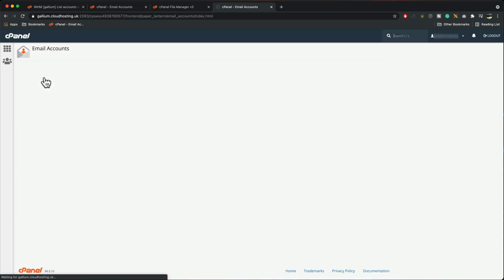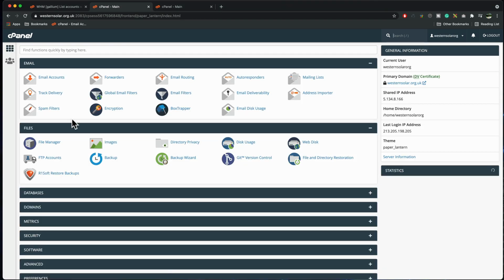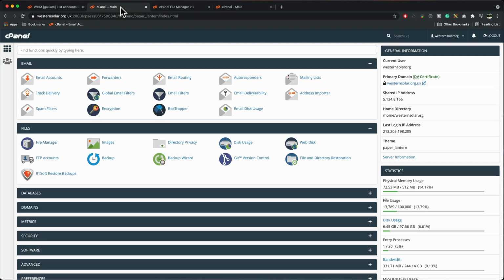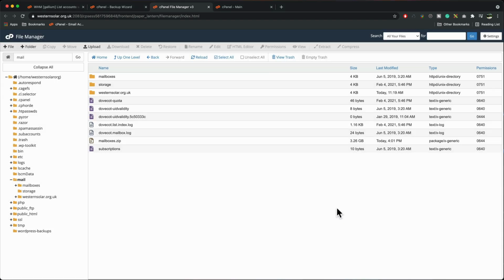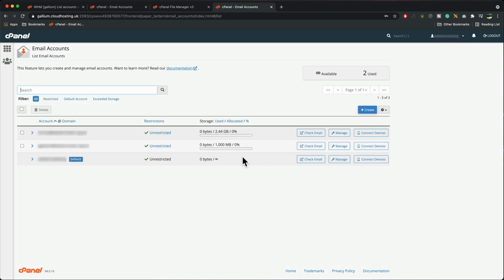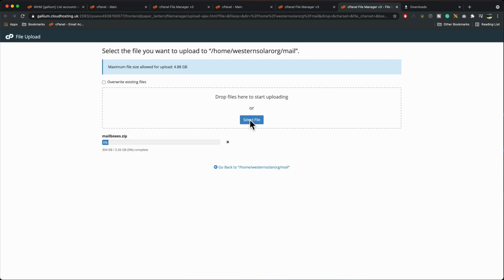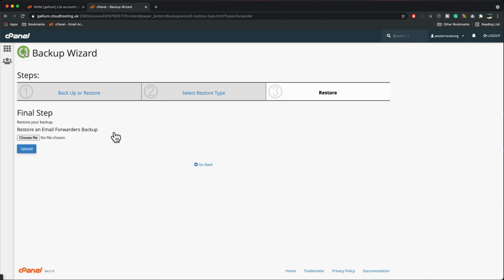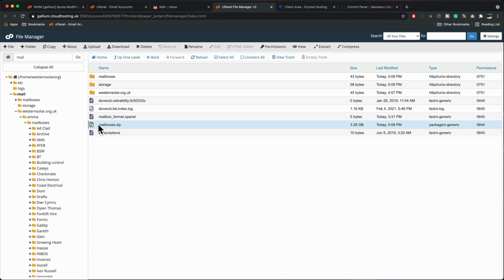How to move email accounts and forwarders from old server to new server using Cpanel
How to move email from old server to new server using Cpanel
Copy email files and email forwarders to the new site
Basically, you copy the mail folder from the old server
Create the email accounts on the new server, import and overwrite the mail folder
Change the DNS (nameserver) to the new server.

I built a new website for a client, who was hosting with Namecheap, moved the site with Duplicator Plugin, this is how to import the email accounts and forwarders from the old server to the new server on Krystal hosting.

0:01 Intro
0:29 Copy the email folders from the OLD server
1:12 Export Mail Forwarders
1:46 Download Email Folder
1:54 Create the email accounts on NEW Server
2:14 Import Email Folders to NEW server
2:31 Upload email folders to NEW server
2:50 Check the import has been completed
3:01 Import Email Forwarders
3:34 Update DNS Nameservers to new Server